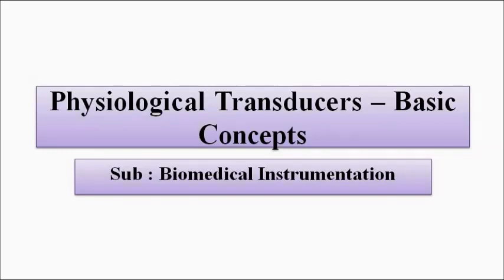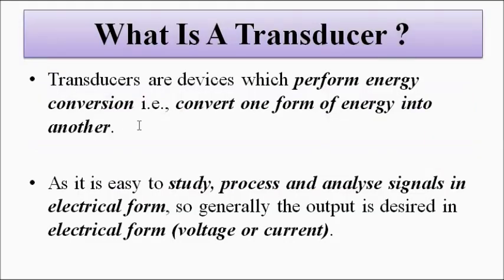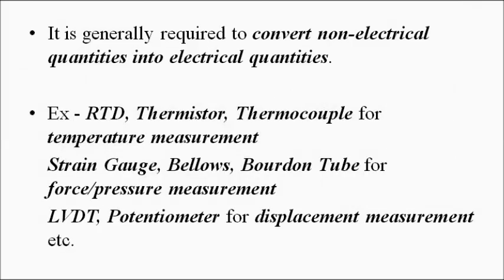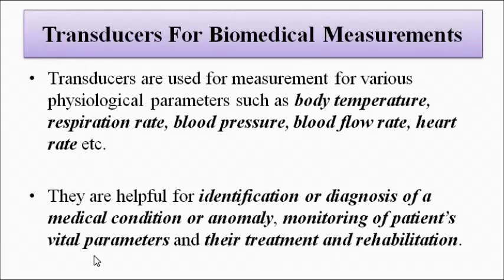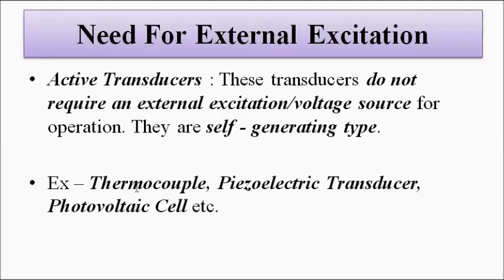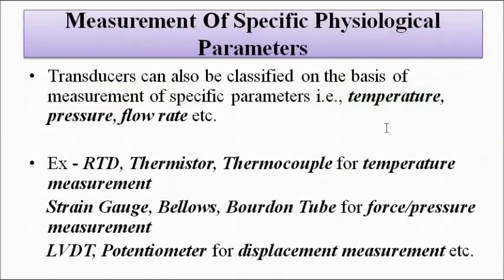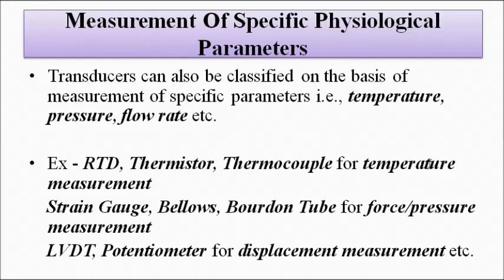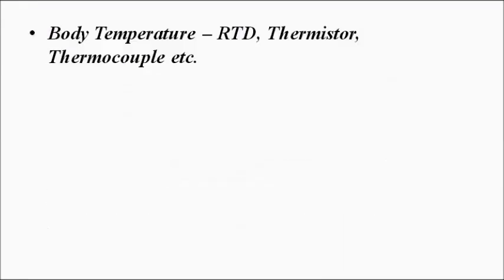Physiological Transducers | Basic Concepts | Biomedical Instrumentation And Measurement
In this video, we are going to discuss some basic concepts related to physiological transducers.